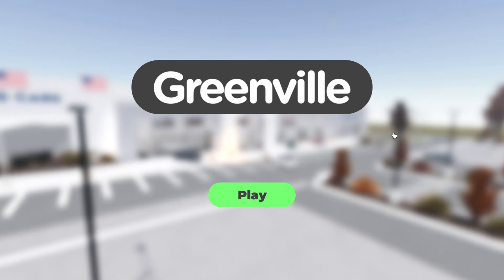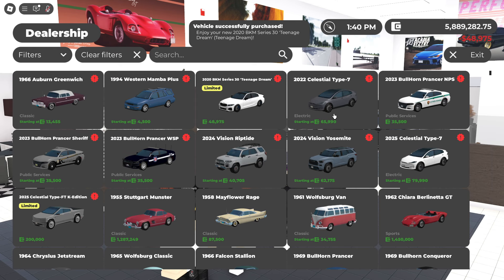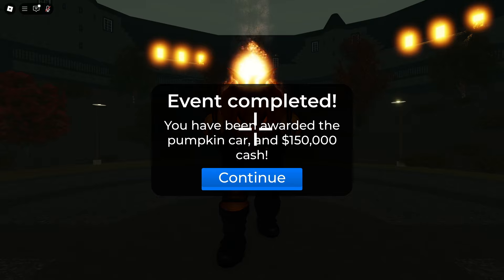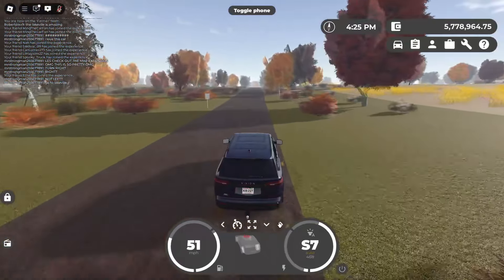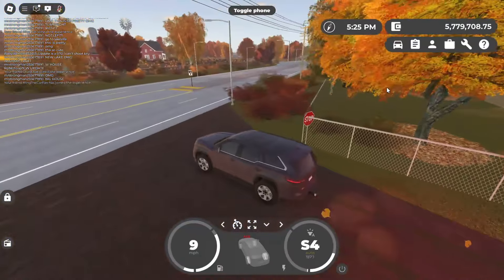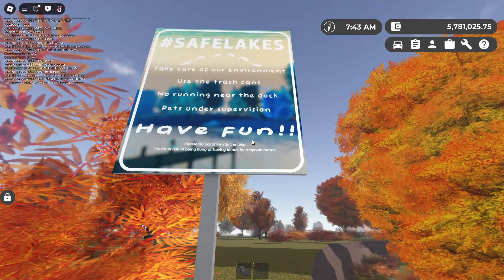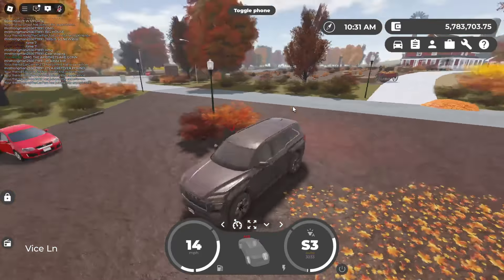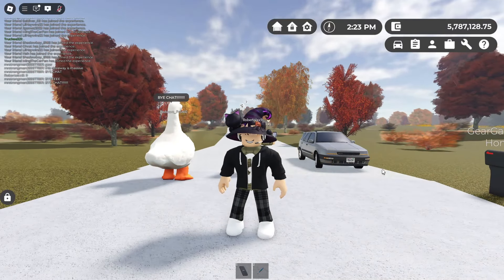NEW HALLOWEEN UPDATE In GREENVILLE! - New Cars, Event & More!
😊Thanks for all the support on this channel, Hope you enjoyed the Video!